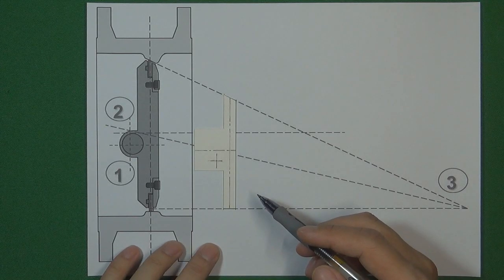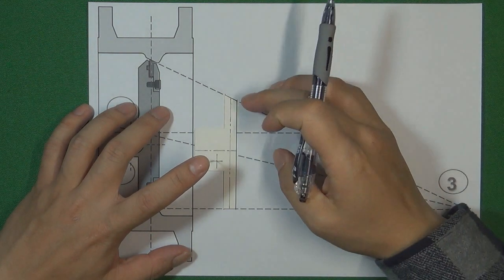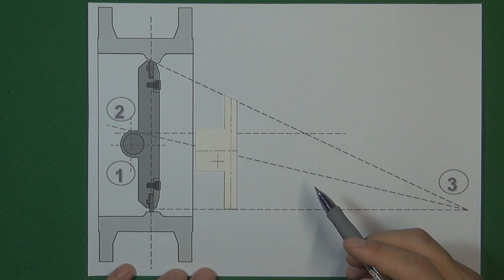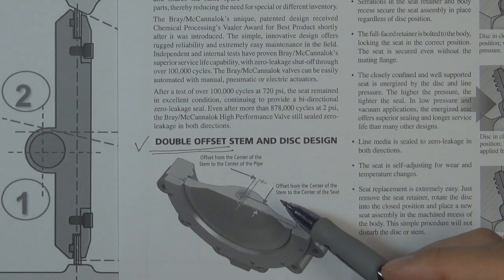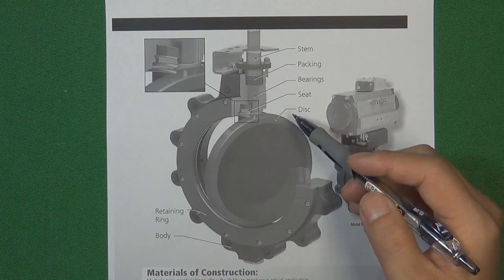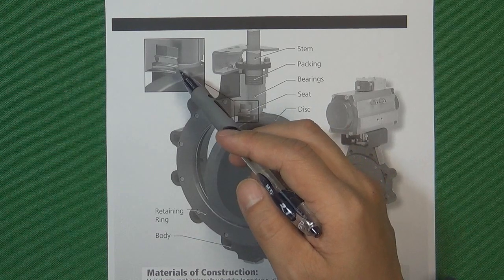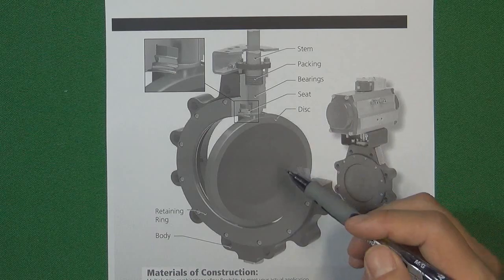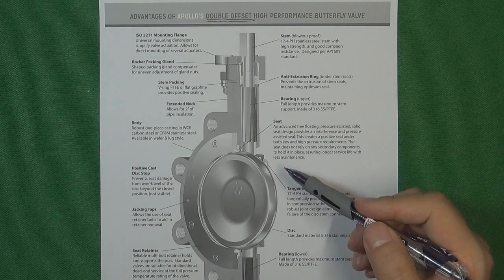What is Double offset Butterfly Valve Design Tips 4